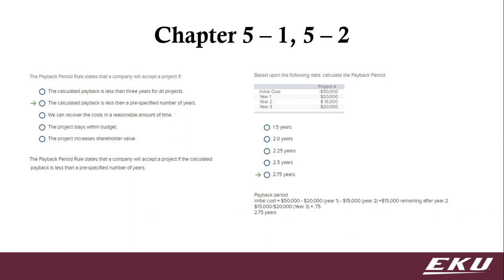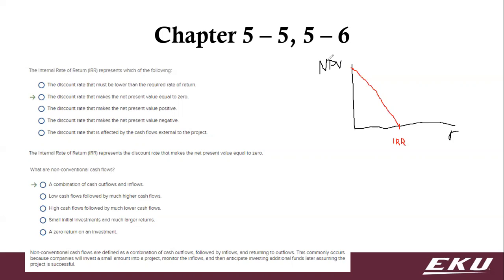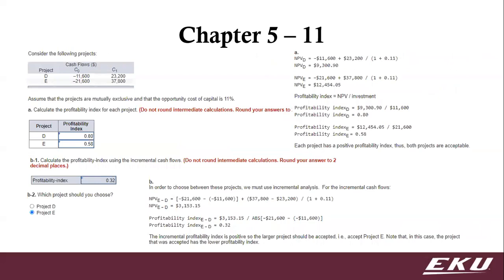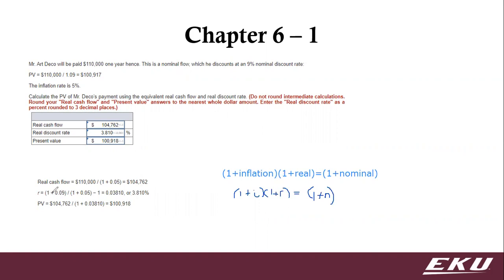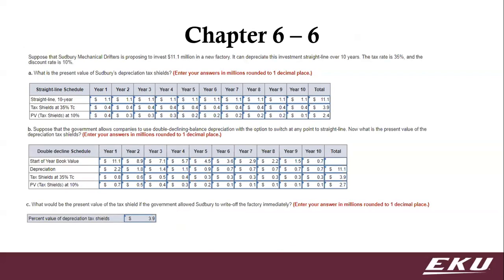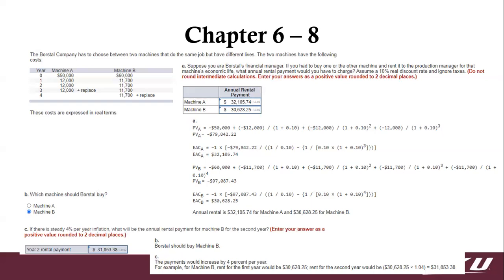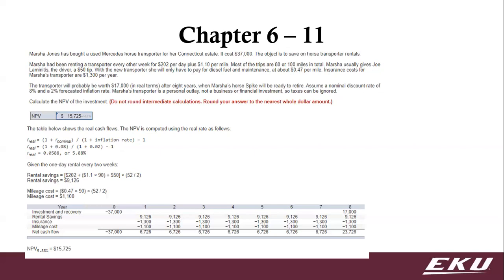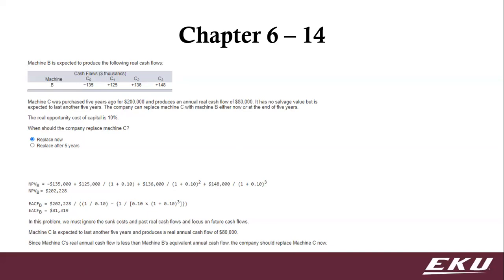Module 3 Assignments MBA 883